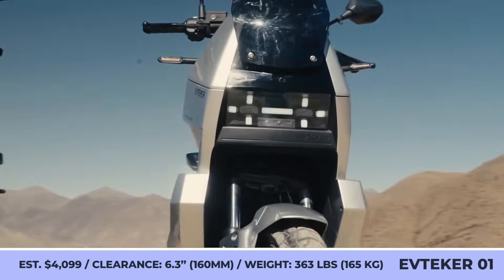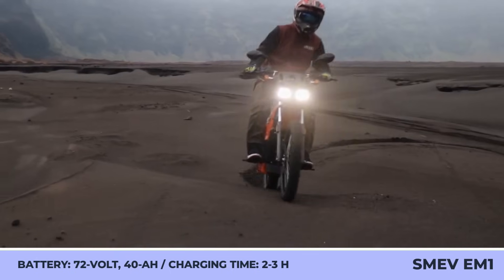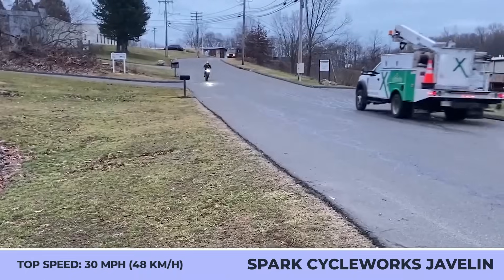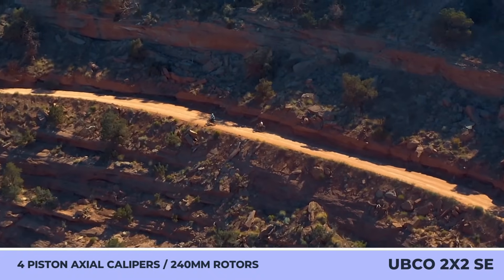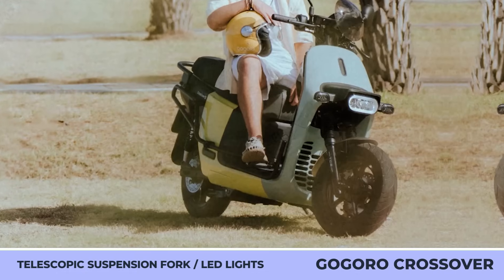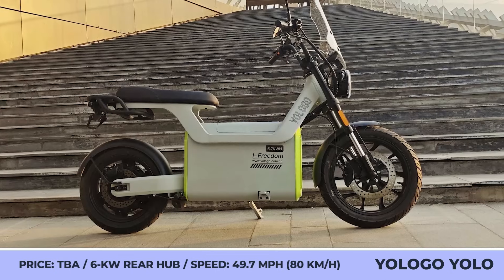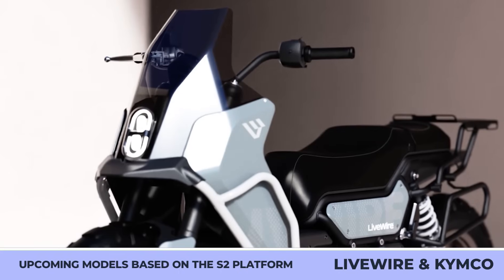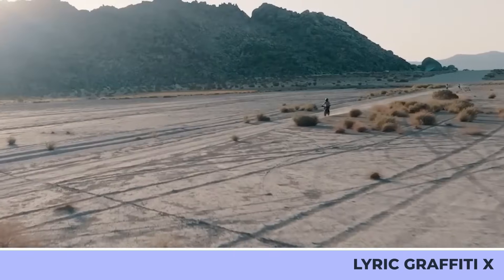10 All-New Adventure Scooters and Electric Mopeds for Mixed Terrain Riding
Have you ever heard about adventure scooters? Well, it's a rapidly developing vehicle class that combines the benefits of dual-sport motorcycles with the comfort of the maxi scooter platform. This trend was first started by the Honda X-Adv range but it started rapidly gaining popularity and spreading to neighboring market segments, including the EV one.

Since our channel is primarily focused on electric motorcycles and other forms of rideables, we want to keep you updated with the latest ADV two-wheeler trend. To find out more about this type of transport, make sure to follow this dedicated playlist

In today's video presentation we cover the most rugged two-wheelers that are equipped with a battery-electric powertrain. The lineup includes both available and upcoming models, their design peculiarities, and main technical specifications.

To find out more about these inventions, make sure to review them here:

00:00 Evteker 01

01:17 SMEV EM1

02:31 Spark Cycleworks Javelin

03:56 UBCO Special edition

05:16 Gogoro CrossOver

07:00 Rieju Nuuk Urban 6

08:15 Yologo Yolo01 and Yolo02

09:28 LiveWire and Kymco Scooters

10:30 Lyric Cycles Graffiti

12:33 Onyx RCR LTD